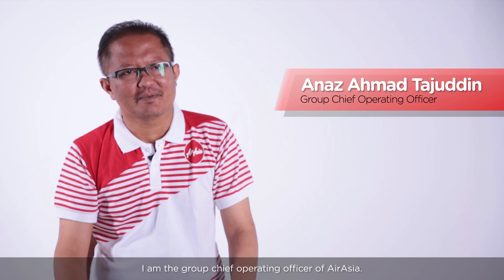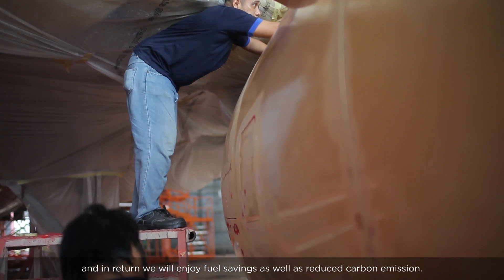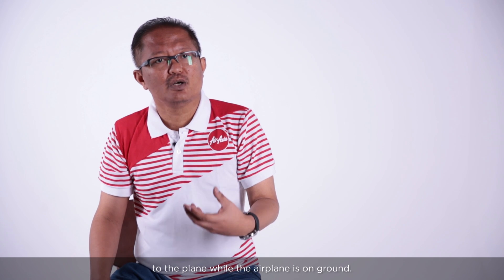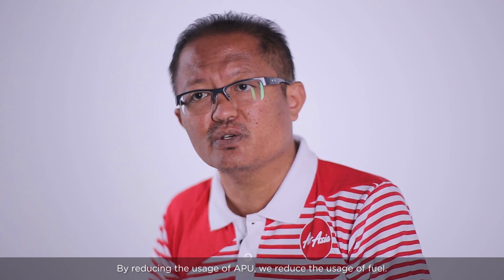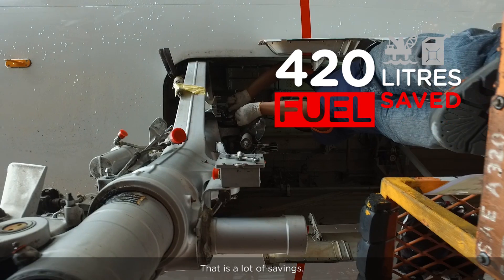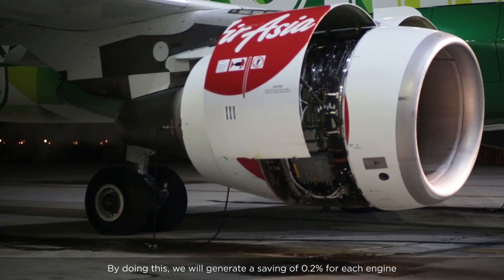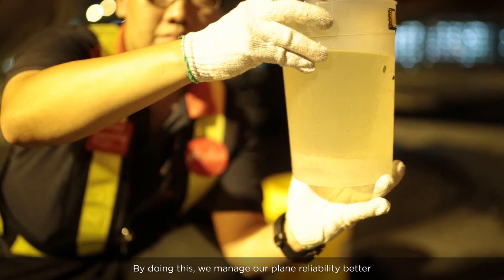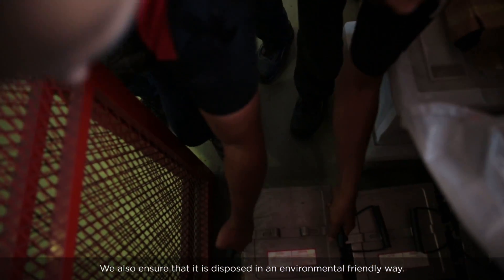AirAsia's Green24 Initiatives - Operational Efficiency Through Engineering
Anaz Ahmad Tajuddin, AirAsia's Group Chief Operating Officer explains about operational efficiency initiatives taken by AirAsia Group Engineering division to further reduce carbon emissions.

This video was shot before the passing of our late Group Chief Operating Officer.

It is now published in loving memory of his passion towards ensuring AirAsia remains a green airline at heart.